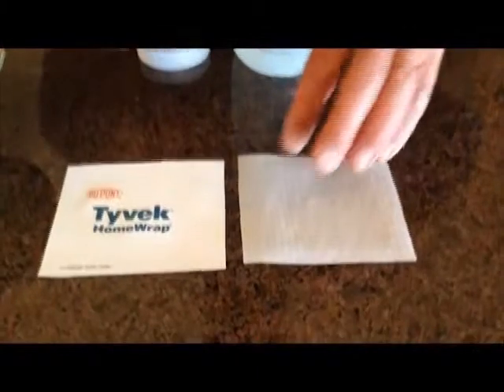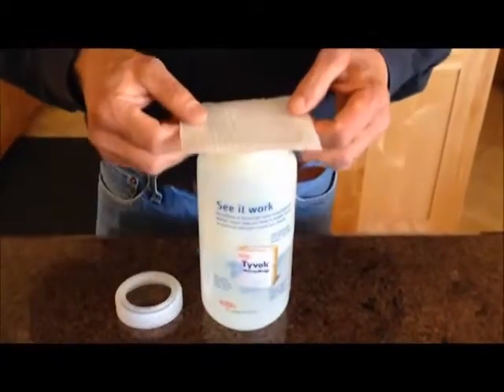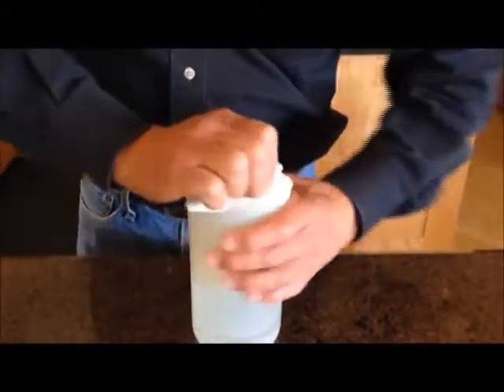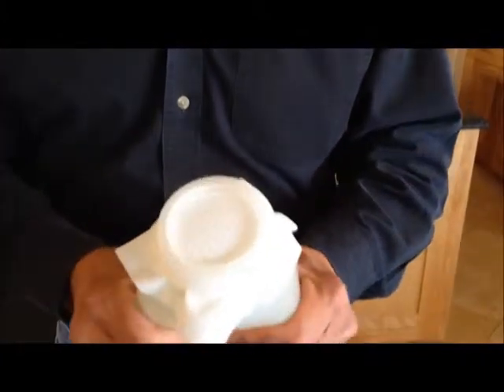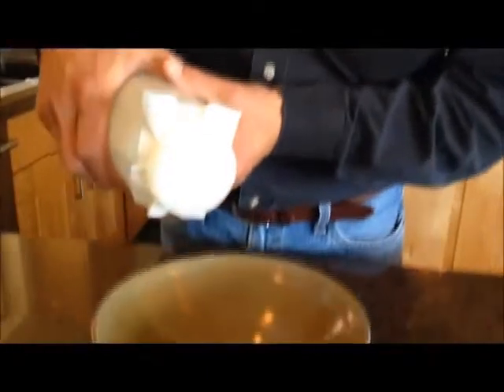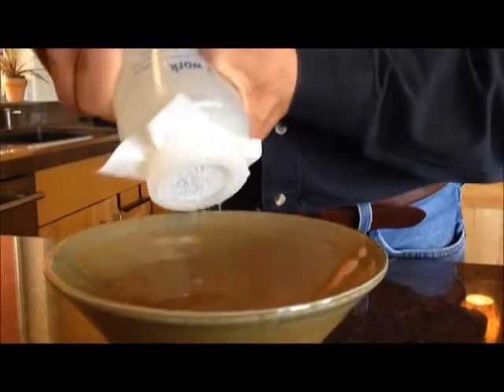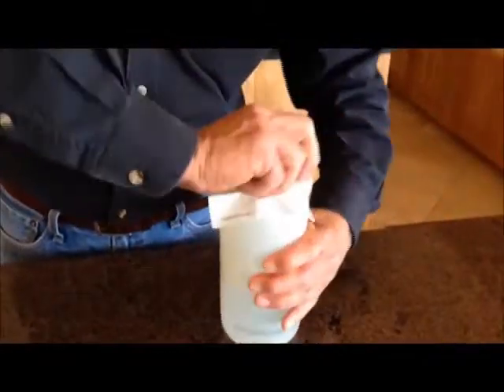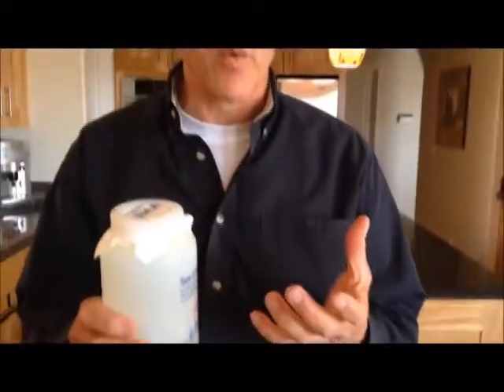DuPont™ Tyvek® HomeWrap® verse Perforated Wraps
Mark LaLiberte, President of Construction Instruction, shows the differences between DuPont™ Tyvek® HomeWrap® versus another Perforated House Wrap.